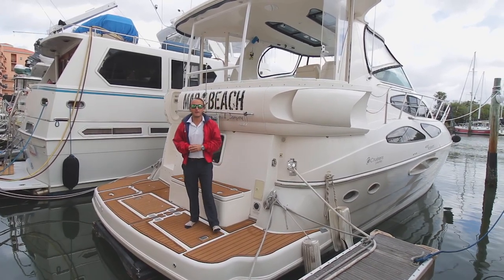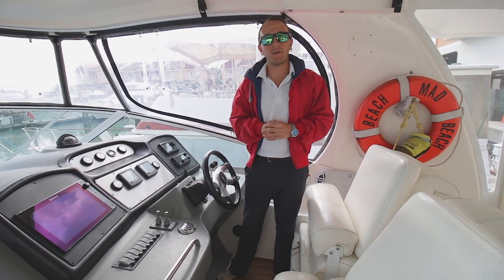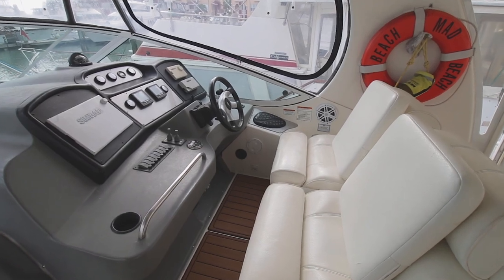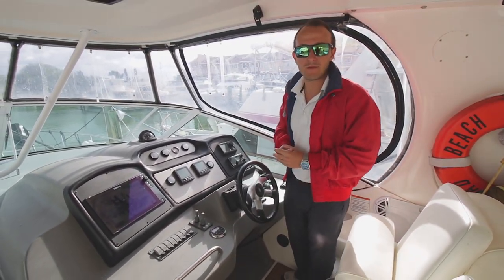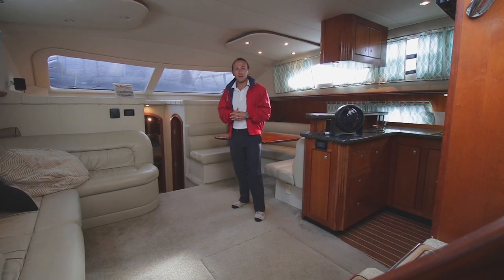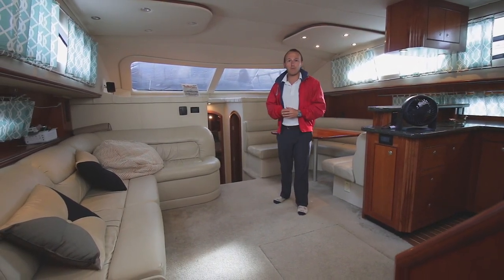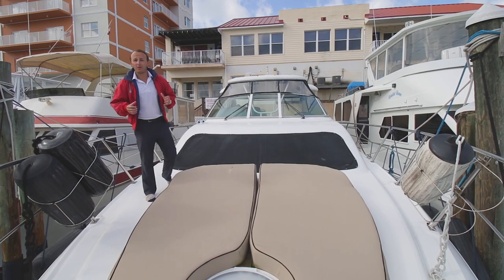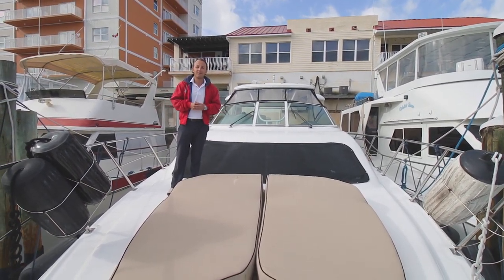2007 Cruisers Yachts 455 Express Motoryacht at MarineMax St. Petersburg, Florida